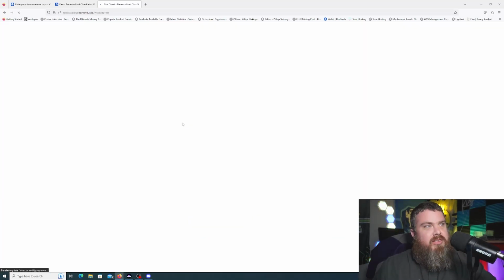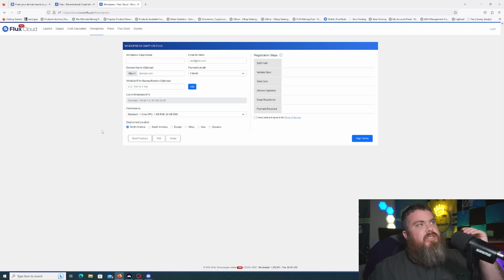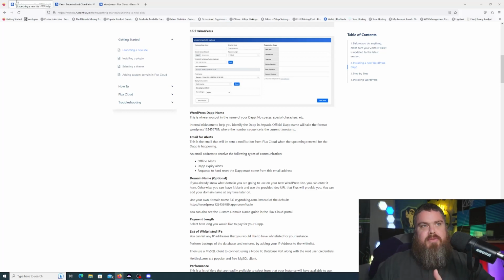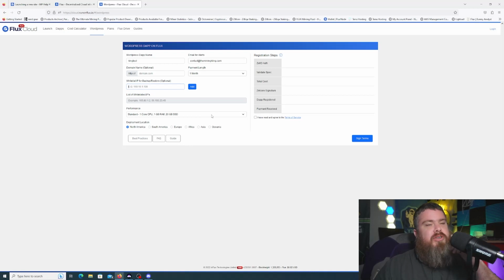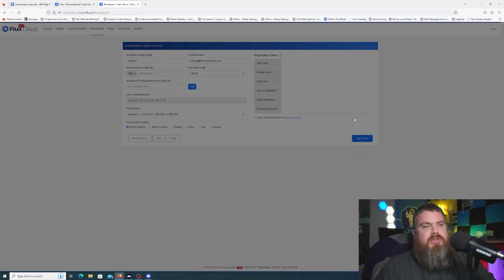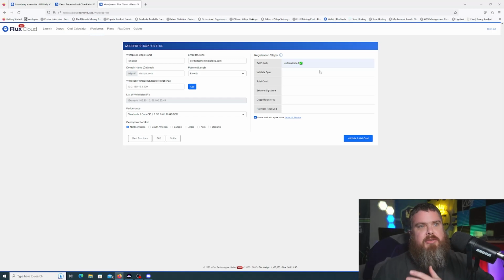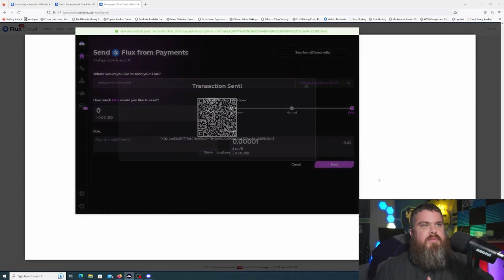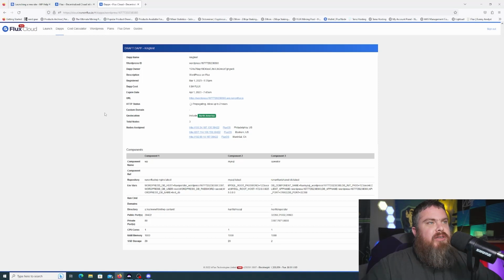Wordpress on Flux